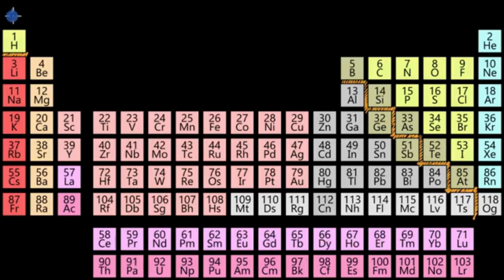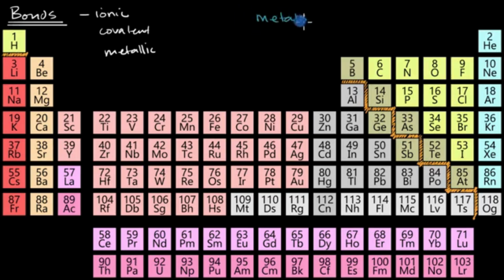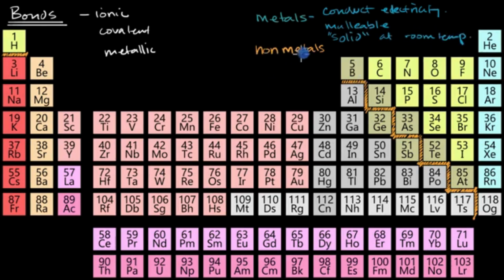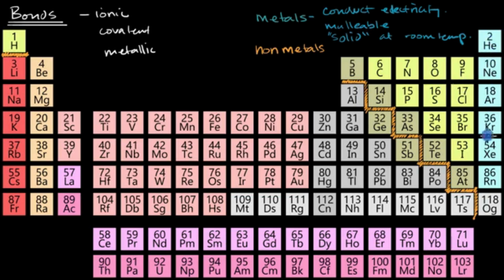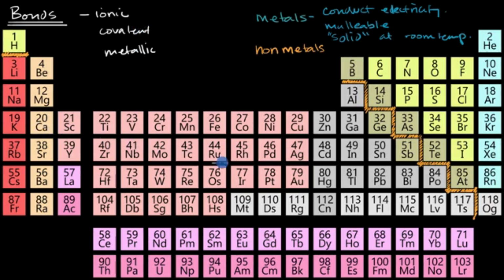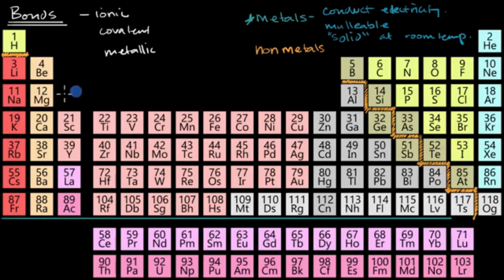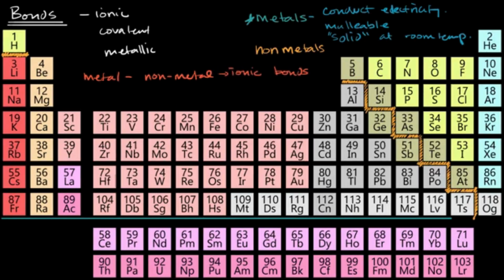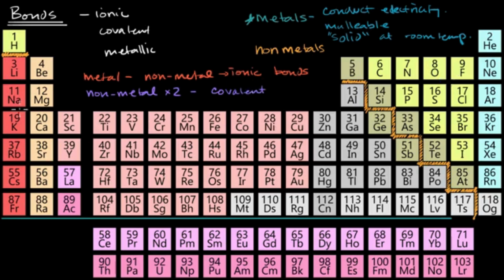Predicting bond type metals vs nonmetals